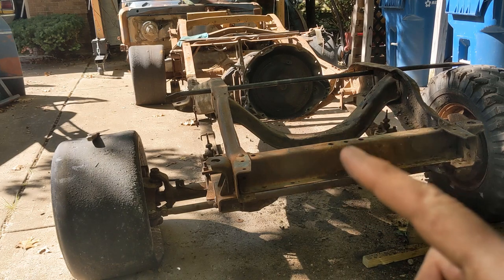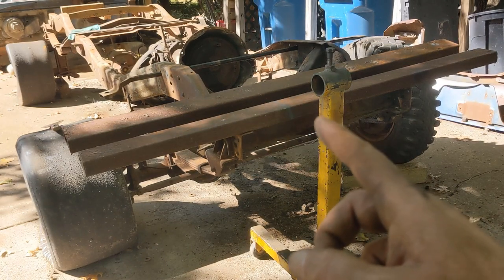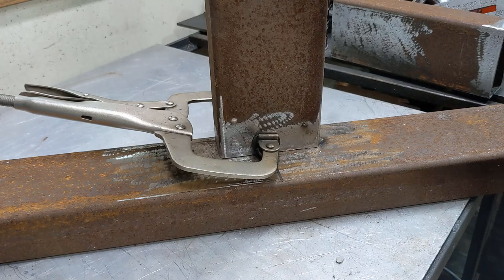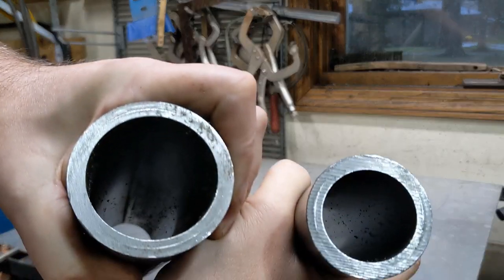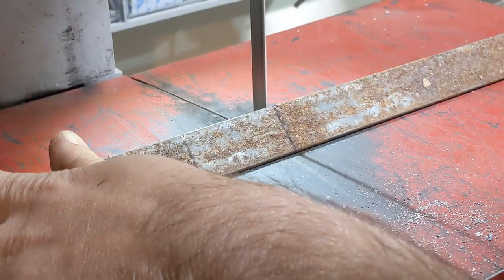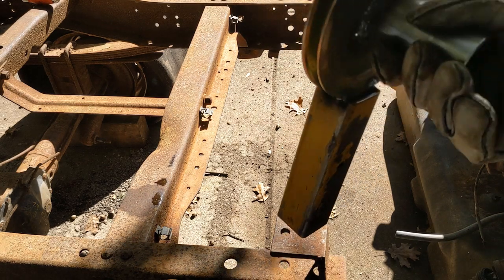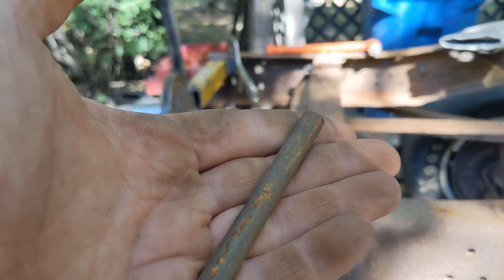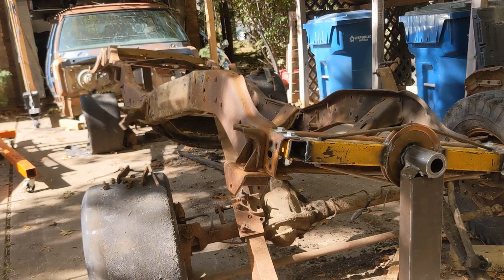Build Your Own Truck Frame Rotisserie - Cheap!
I need to be able to clean and coat the frame on the Project True Spirit truck, and the easiest way to get to all parts is to be able to rotate the whole frame a full 360 degrees.  Instead of spending $2000+ plus on a pre-build rotisserie, I decided to build one myself, with a total build cost of about $150

Update: Having used this for a couple weeks now, I'd add a couple modifications.
1. Make the inner coupling tube 1" longer, drill a hole through it and put in a pin to prevent the two pieces from pulling apart (I dropped the frame once moving it around)
2. Drill a large (1/2") hole through the outer coupling tube and weld a nut to it so you can run a stop bolt down against the inner coupling tube to hold things at a set angle

Wheels are Harbor Freight
Everything else was lying around the garage already.